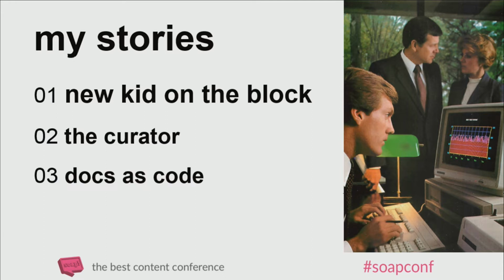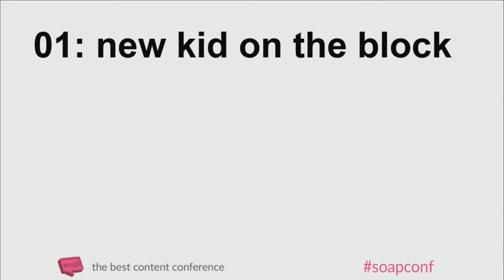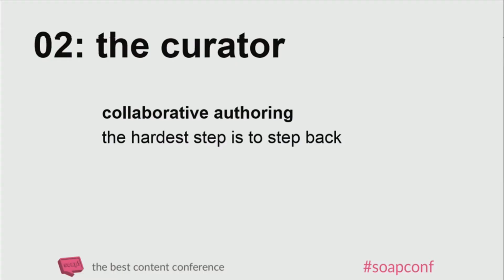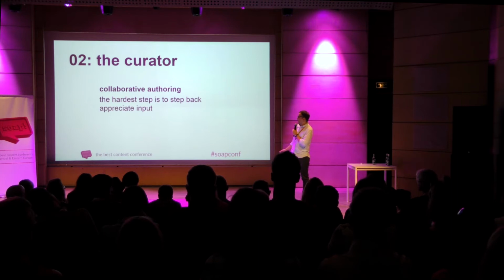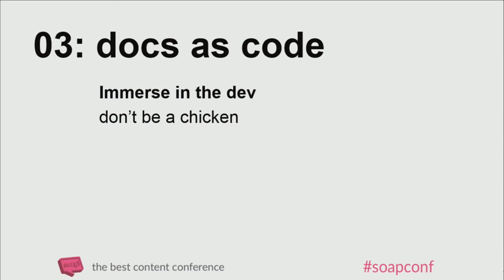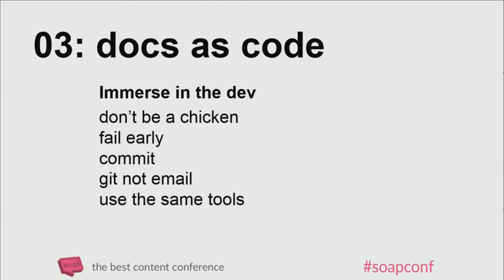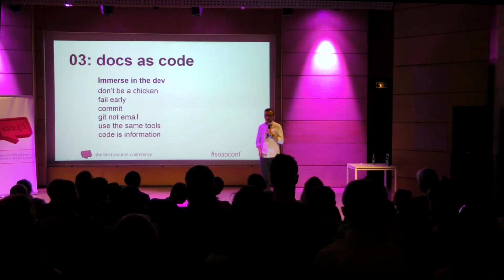The yin-yang of technical writing • Jarek Orłowski • soap! 2017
Talk delivered by Jarek Orłowski, Lead Information Developer at Dynatrace, Poland.

Talk title: The yin-yang of technical writing. Solve your problems to the user’s advantage
Delivered at soap! 2017 - the best content conference, on June 8 2017 in Kraków, Poland.